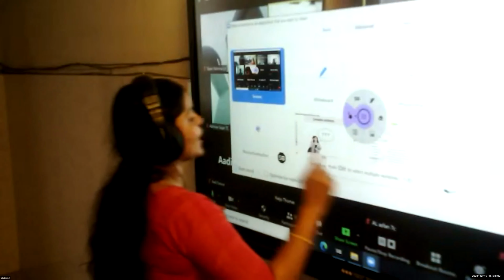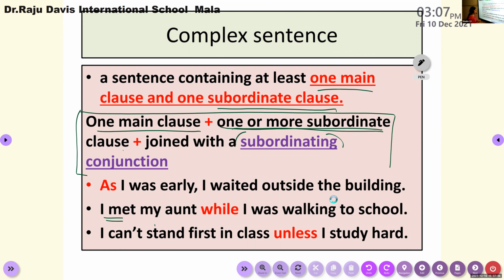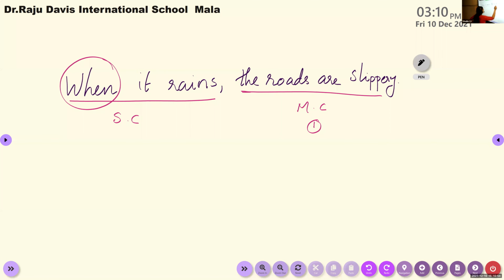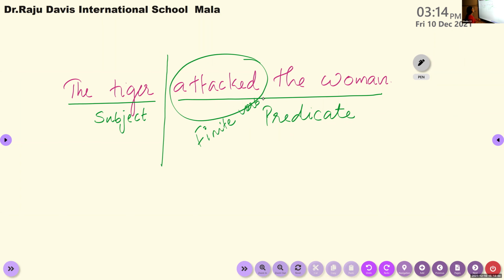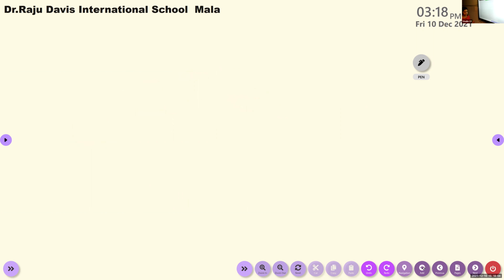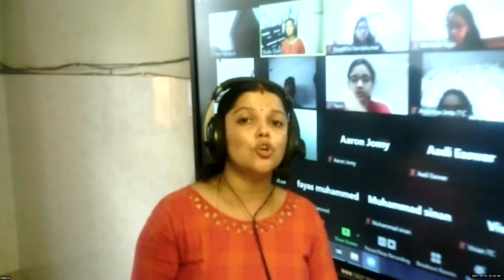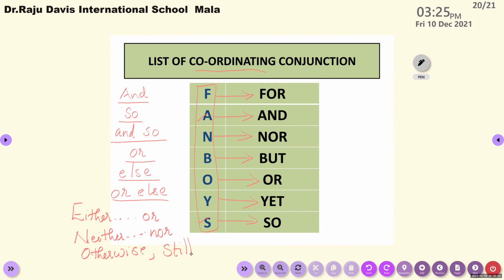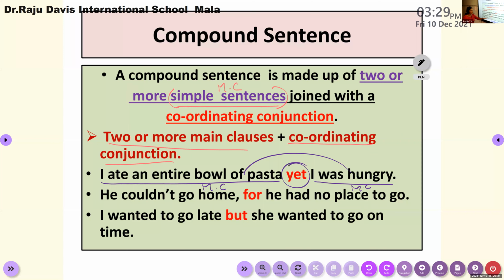Dr Raju Davis International School |CLASS 7 ENGLISH GRAMMAR PART 1 | 10 -12 -2021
CLASS  7   ENGLISH  GRAMMAR  PART 1   TYPES OF SENTENCES